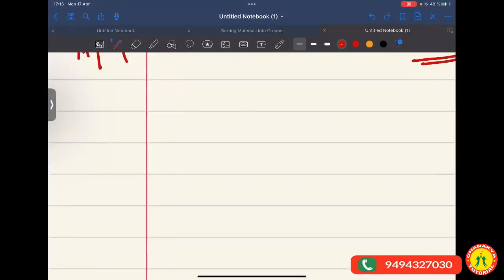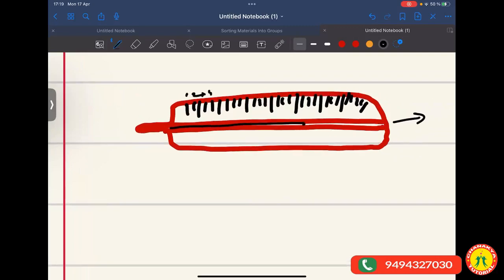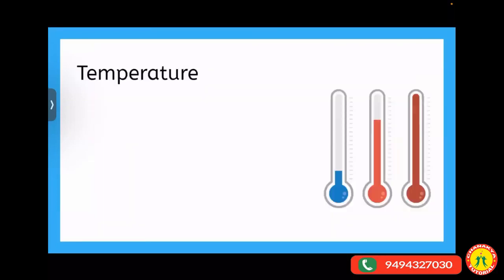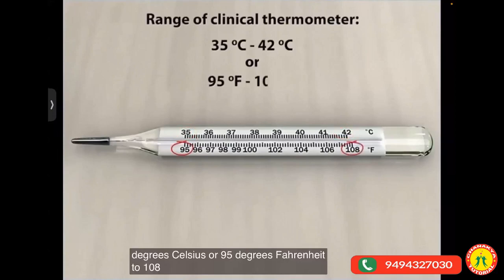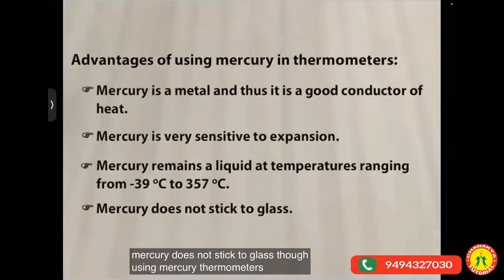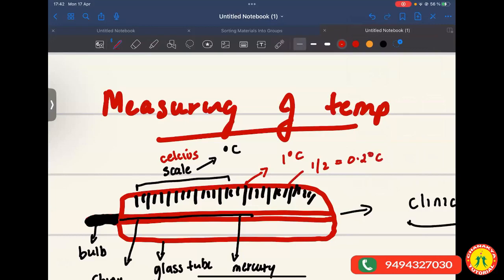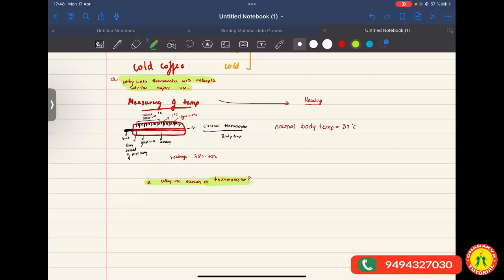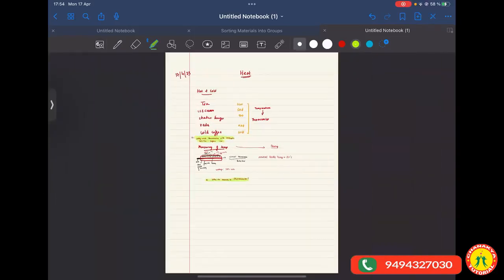Heat L1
Achievements
1) All India first rank in math test conducted by WeXL
2) All India 4th rank in Steam Odyssey competition conducted by Times group
3) Chanakya Tutorial has been ranked number 1 IIT-JEE coaching by WAC
4) Mentor of AIR 107 JEE advanced.